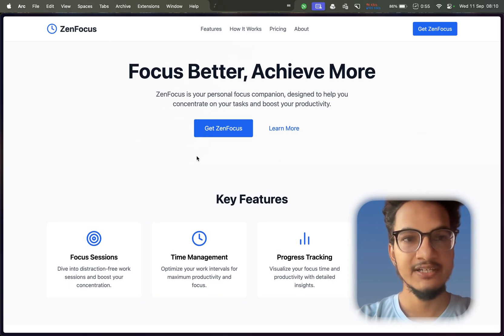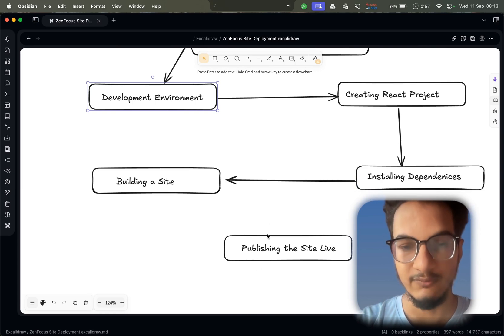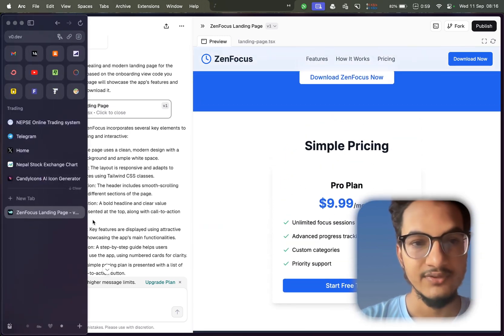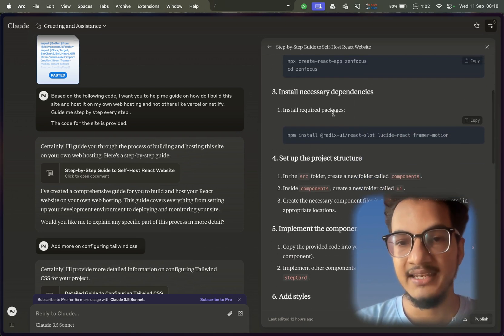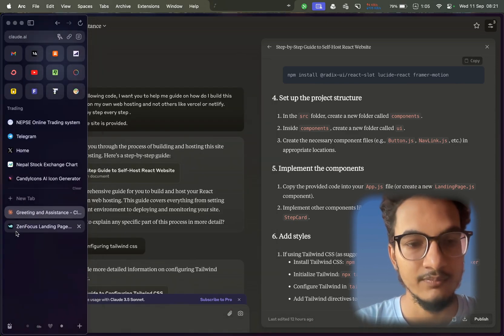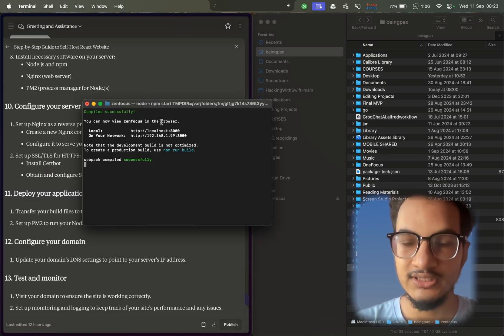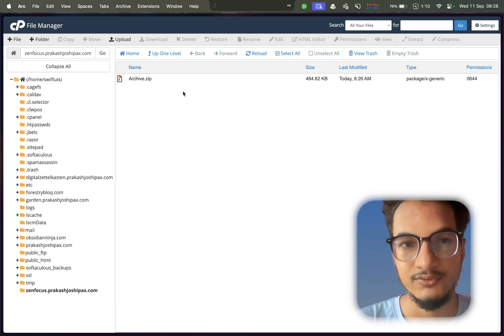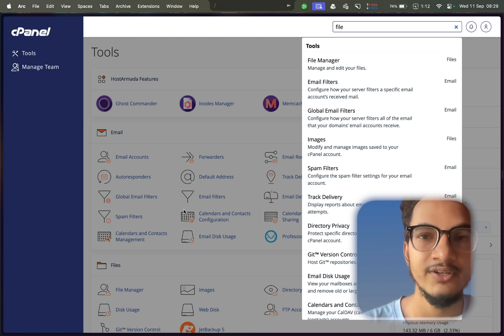Using V0 & Claude AI to build a Landing Page for A Website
In this video, I've shown you how you can start to use AI tools for free to create a visually appealing and modern looking beautiful landing pages for your websites.